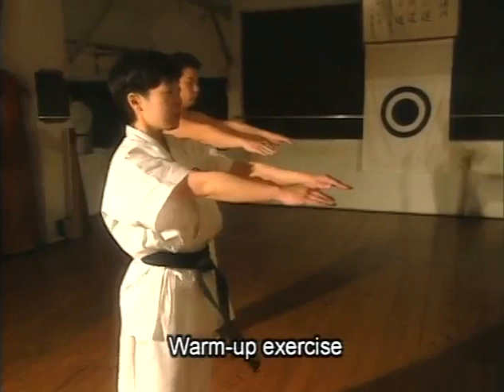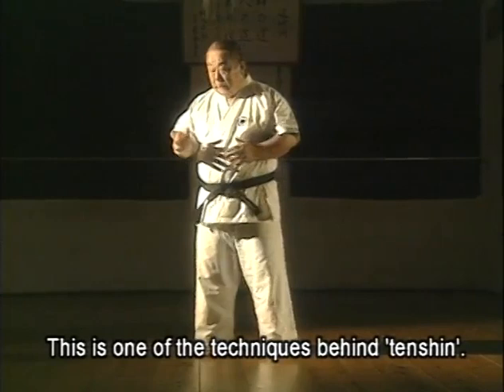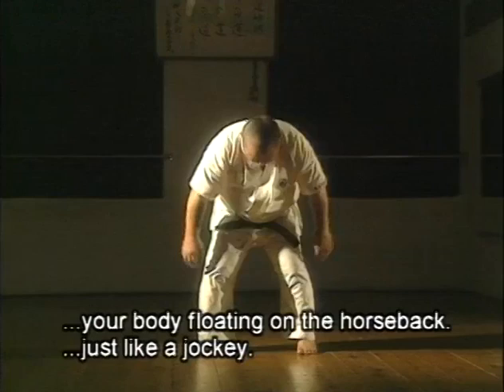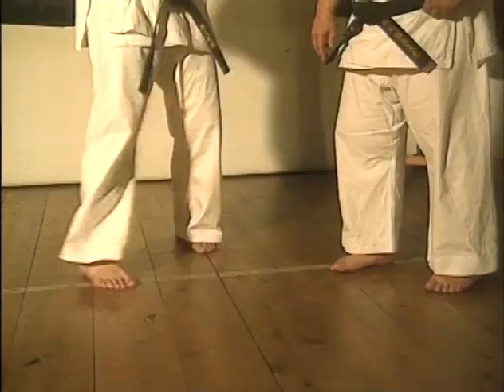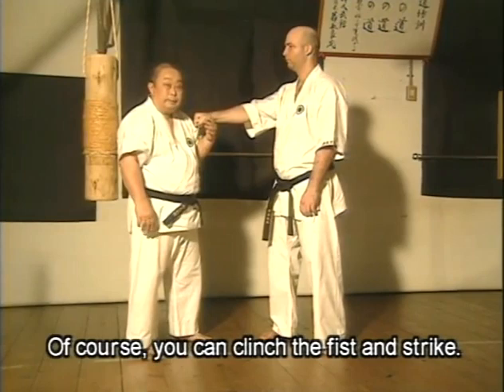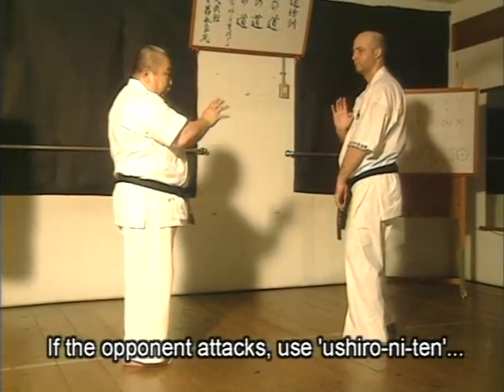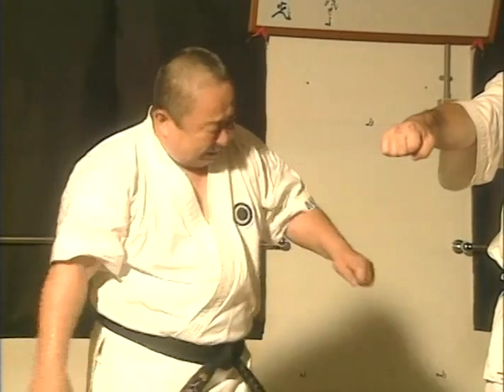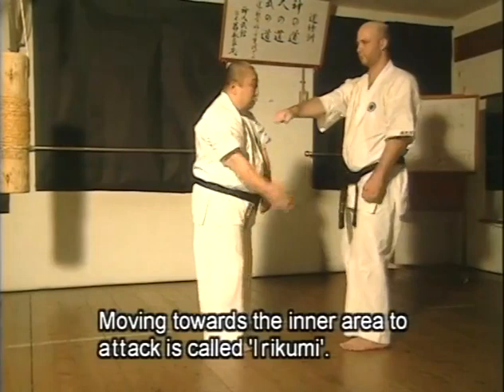OkinawaKarateVolume1 Part 3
3 Major Schools of Okinawa Karate, this is the Real Traditional Karate